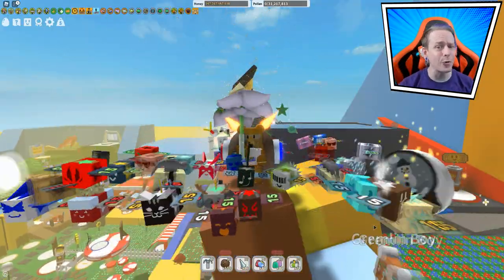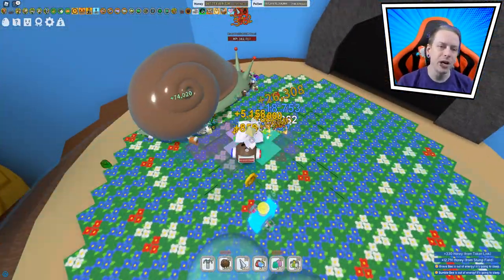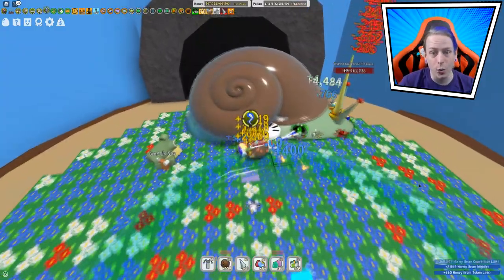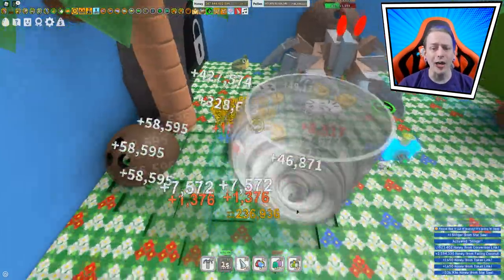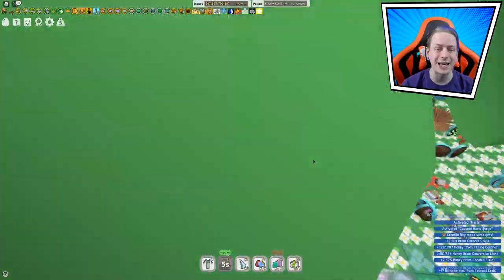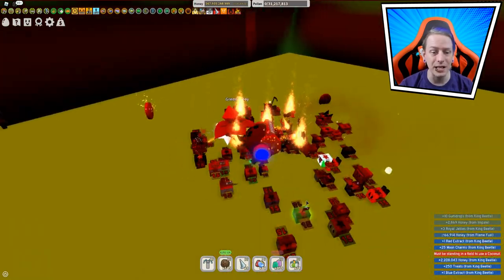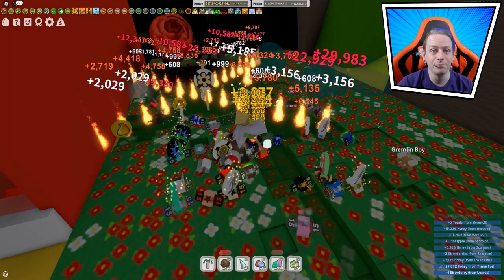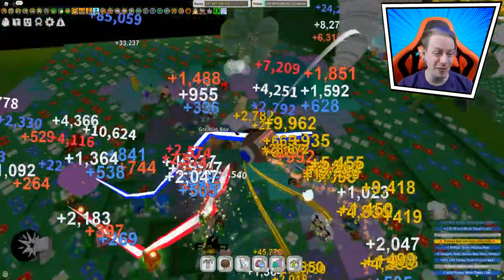How To Defeat Stump Snail And Coconut Crab In Bee Swarm Simulator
How To Defeat Stump Snail And Coconut Crab In Roblox Bee Swarm Simulator So I Showed Them. With this bee swarm tips and tricks you to can destroy stump snail and defeat coconute crab!

By Onett

Join Bee Swarm Simulator Club for free Honey, Treats and Codes!